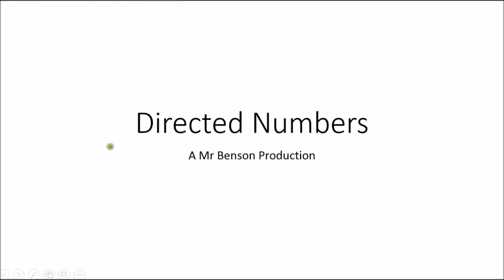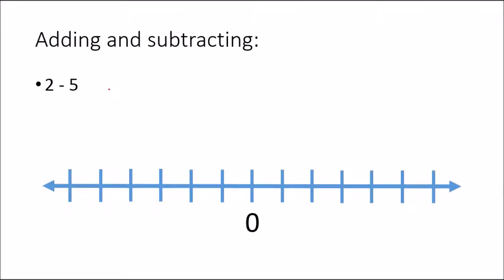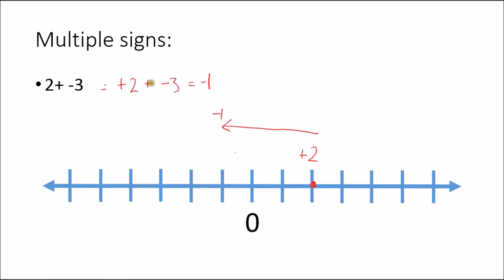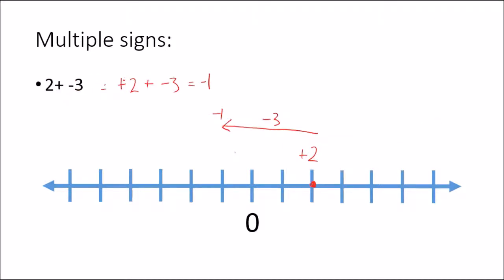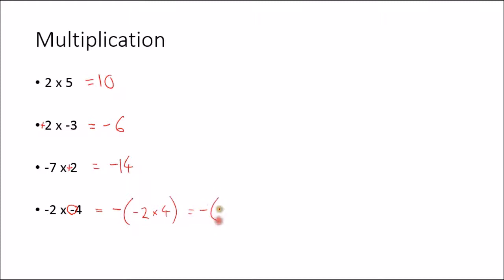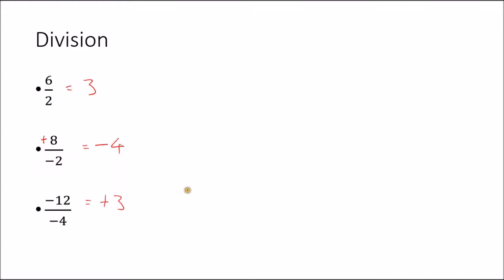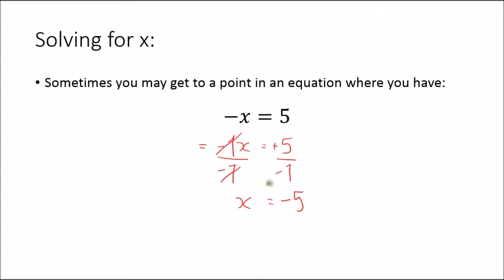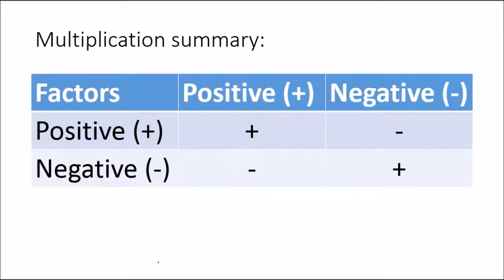MAT09 Key Skills Directed Numbers